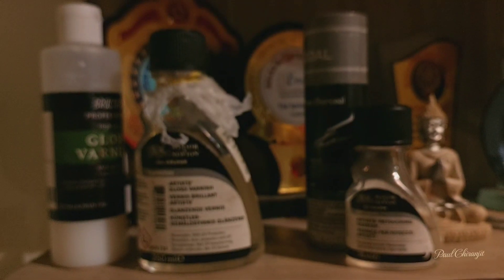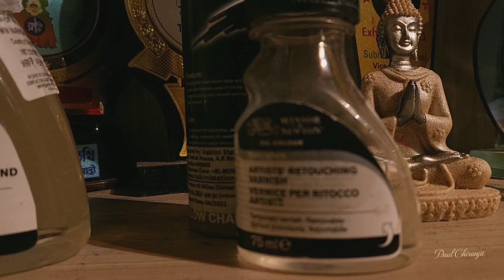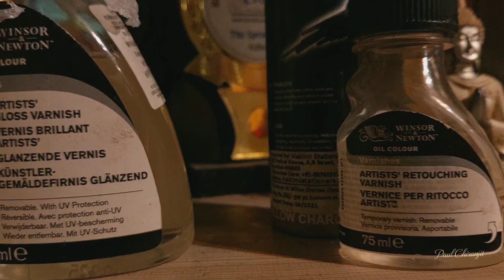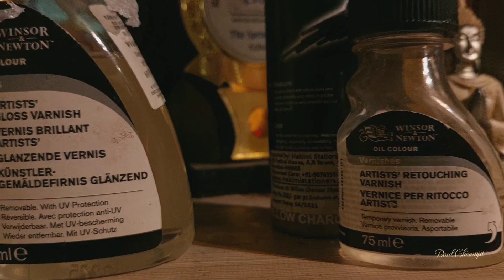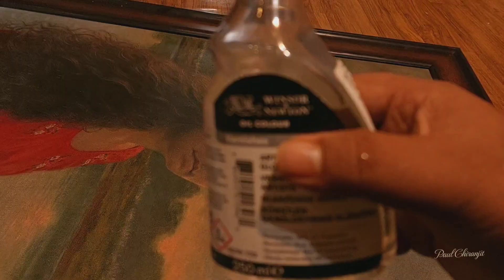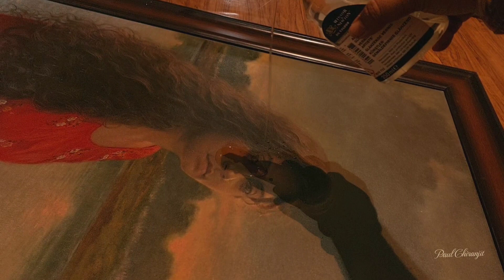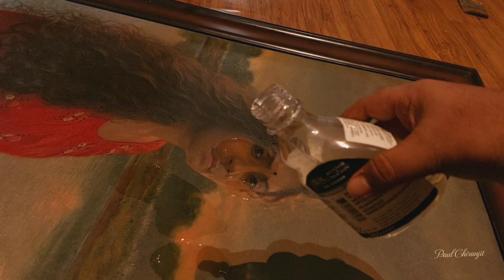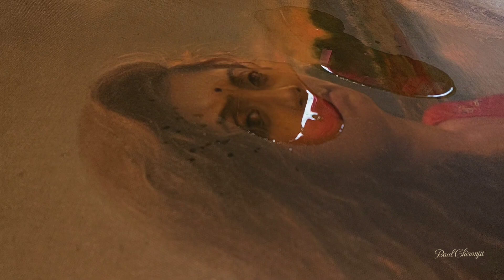Varnishing process ,Oil painting varnishing process, Winsor & Newton gloss varnish.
Varnishing my Old oilpainting

Factbook.   :   Paul Chiranjit - Artist